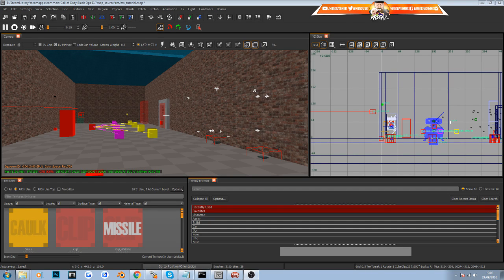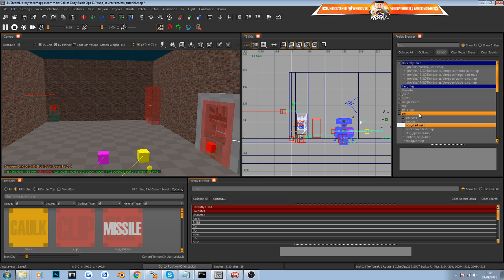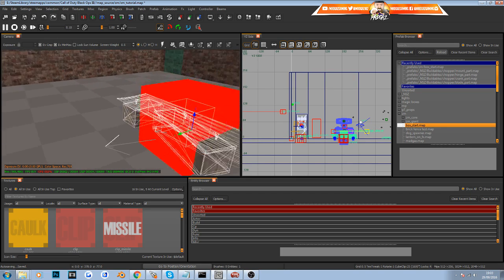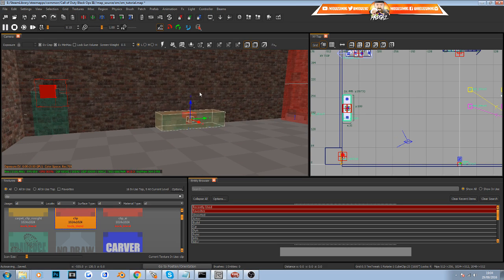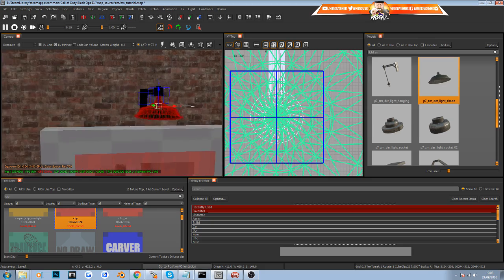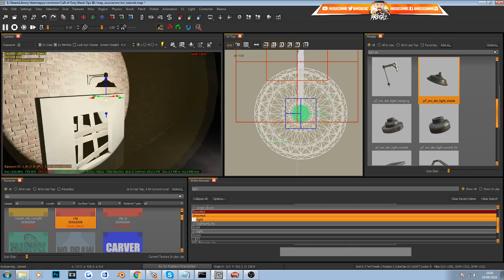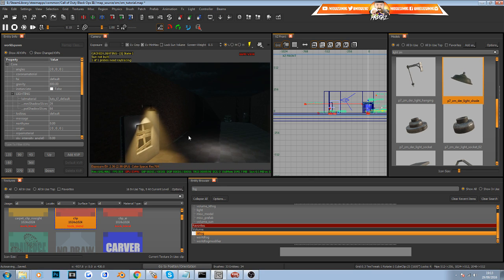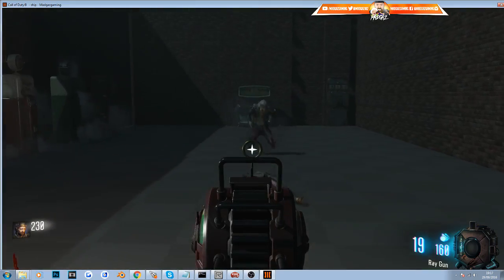BLACK OPS 3 MOD TOOLS - TUTORIAL 3 - VOLUMETRIC LIGHTS & MYSTERY BOX BASIC TUTORIALS FOR BEGINNERS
Today i show you how to add a working mystery box, and a sexy volumetric light... enjoy